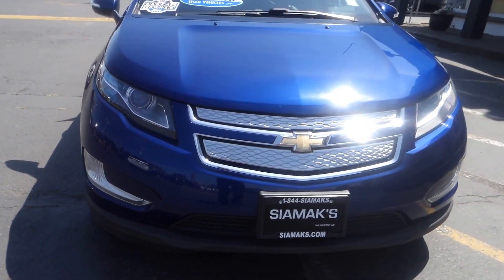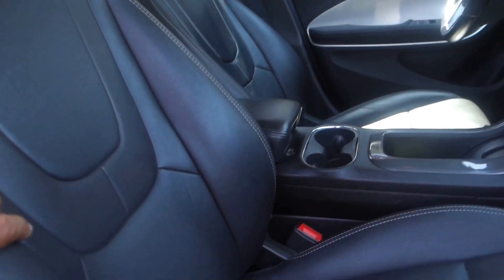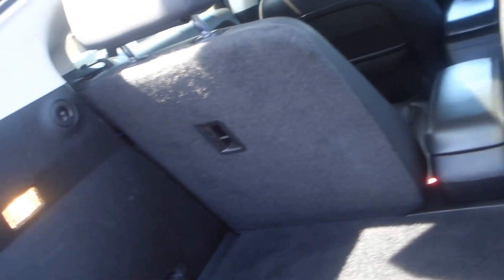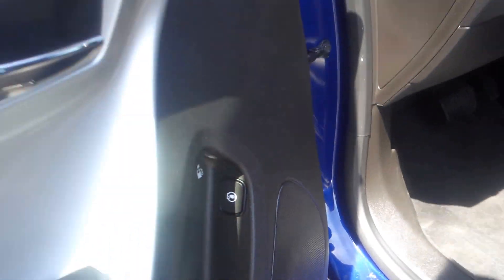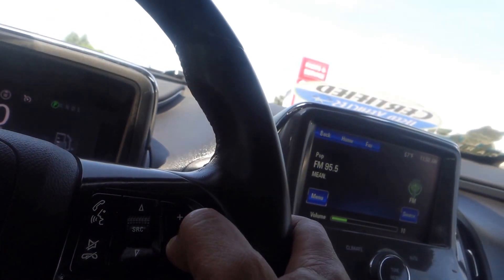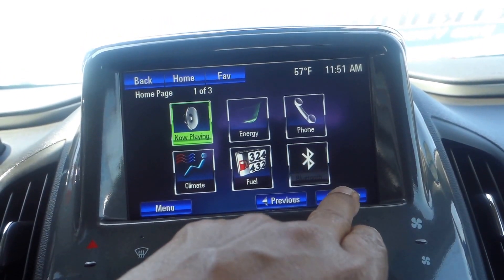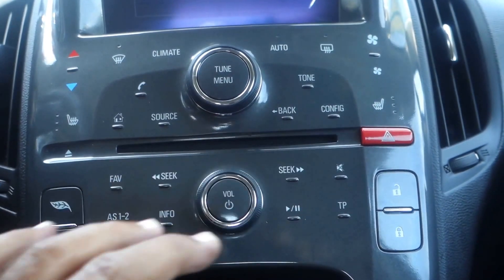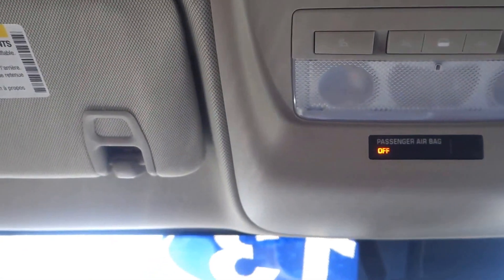2013 Chevrolet Volt. stock#14781-99c